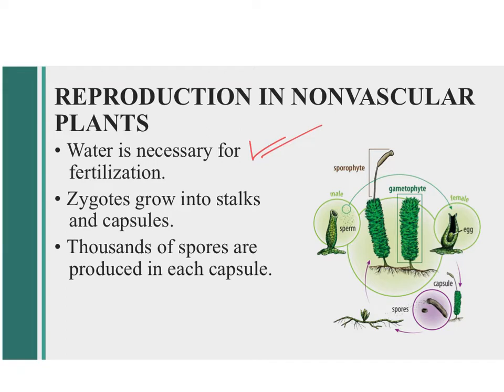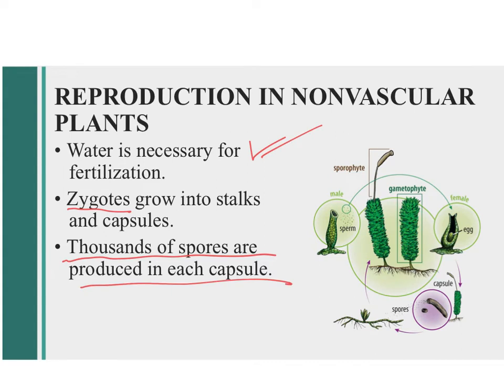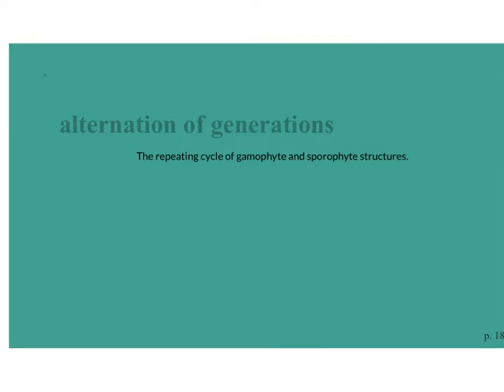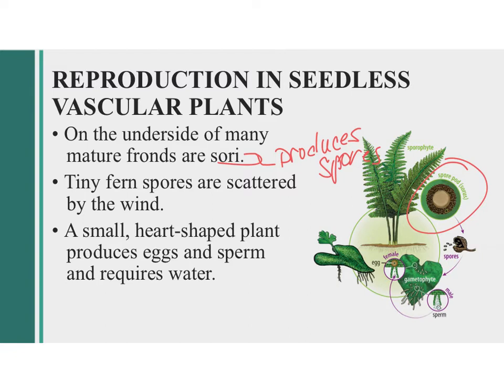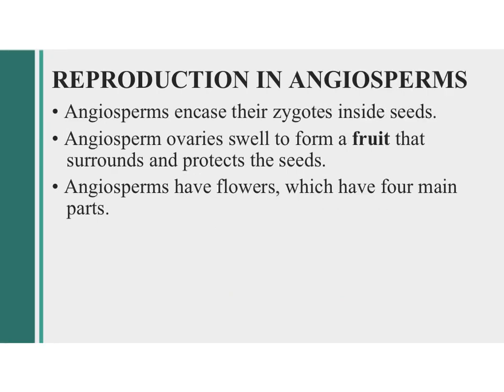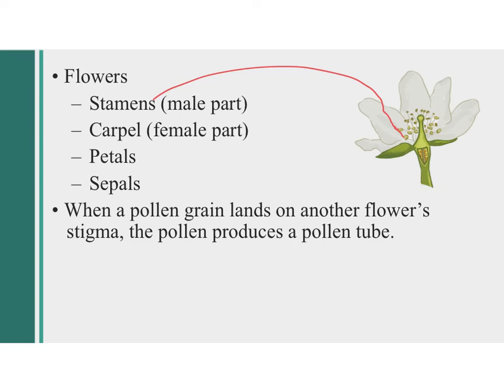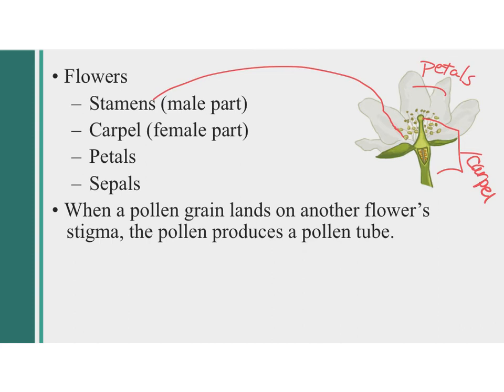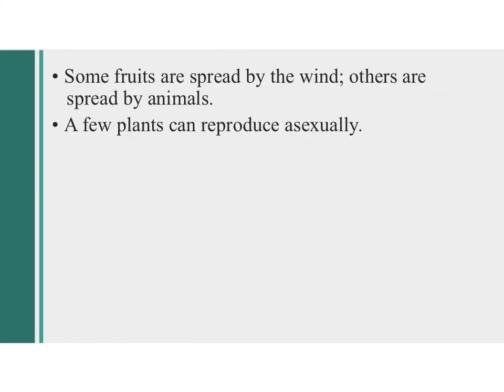February 9, 2021